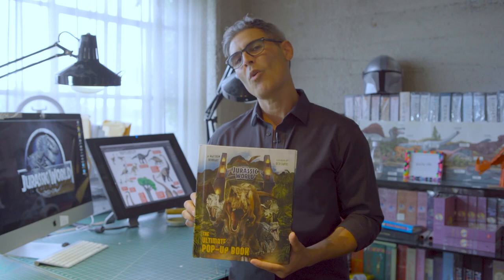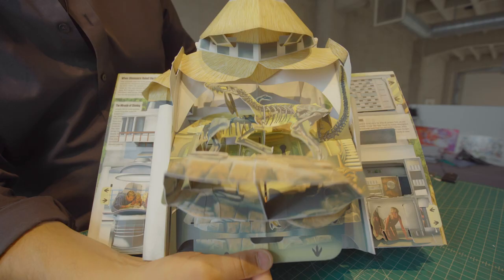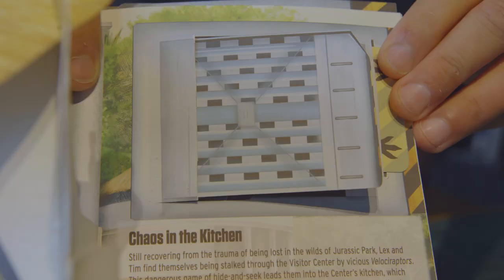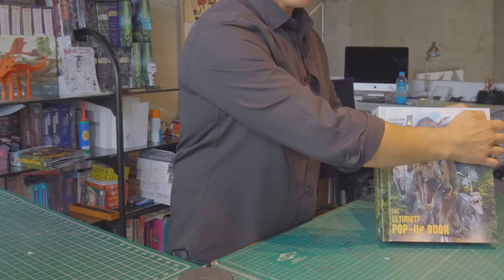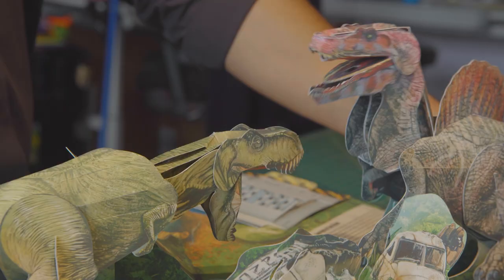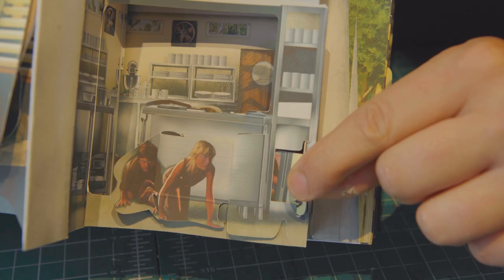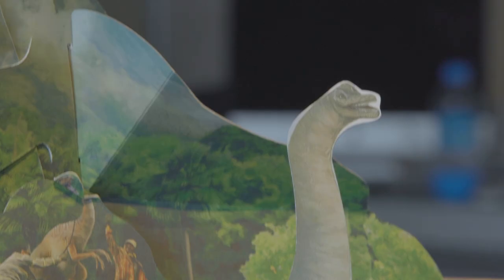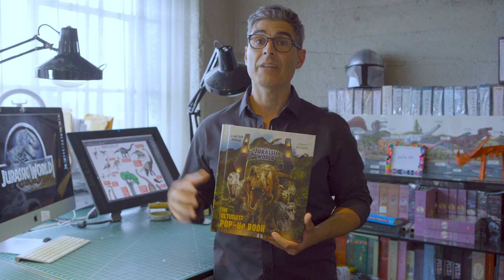Jurassic World: The Ultimate Pop-up Book | Matthew Reinhart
The hit Jurassic World series recaptivated audiences globally when it unleashed an island of new and terrifyingly realistic dinosaurs on the world. Inspired by director Steven Spielberg’s 1993 classic Jurassic Park, the iconic saga has ushered in a whole new generation of film fans.

Featuring explosive, pop-off-the-page depictions of the Tyrannosaurus rex, Velociraptor, and other prehistoric favorites, this deluxe pop-up book traces the evolution of the Jurassic Park and Jurassic World sagas across three decades of major motion pictures. Presented in a dynamic 360-degree format that allows fans to view and participate in the action from all sides, Jurassic World: The Ultimate Pop-Up Book also includes interactive pull-tabs and hidden surprises.

Bigger than a T. rex and smarter than a Raptor, Jurassic World: The Ultimate Pop-Up Book is the definitive interactive exploration of the most gargantuan saga in movie history.